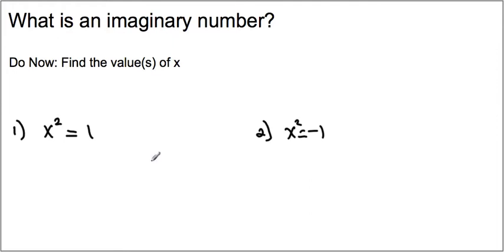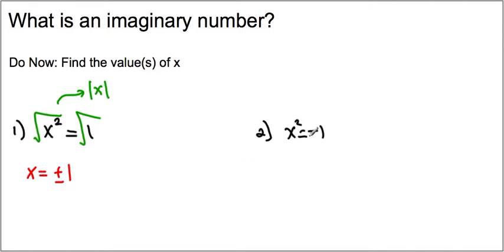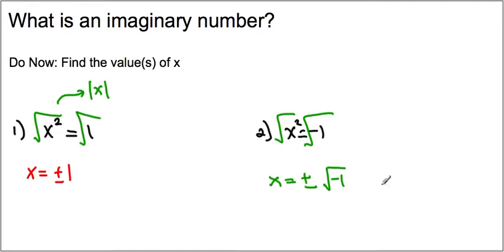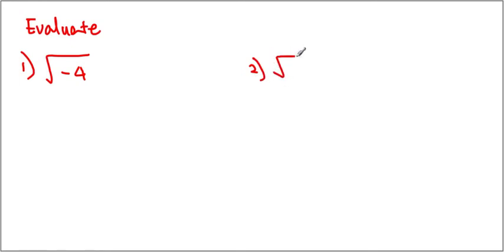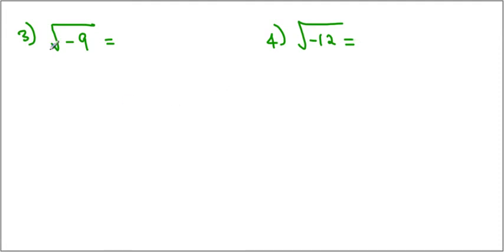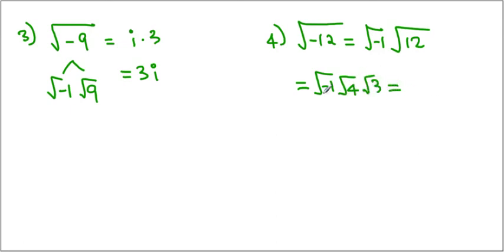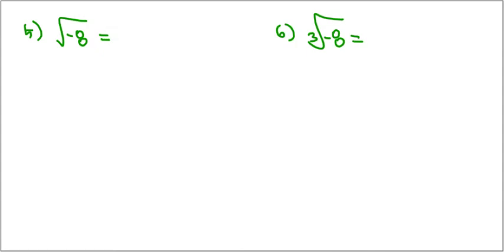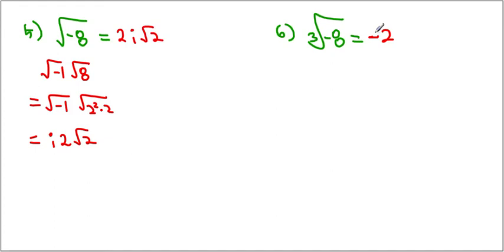Algebra 2 & Trigonomery Intro to Imaginary numbers